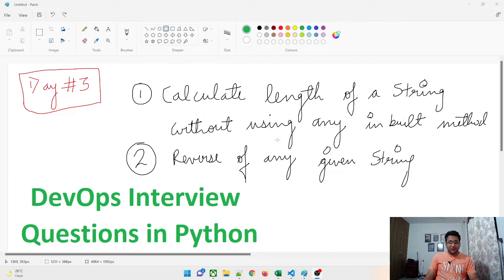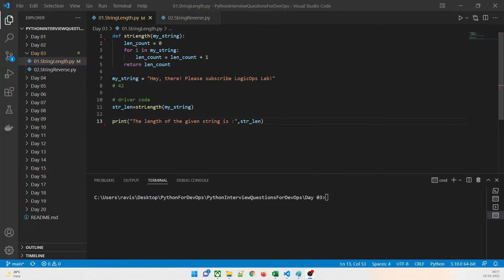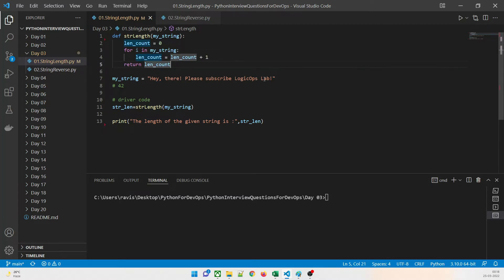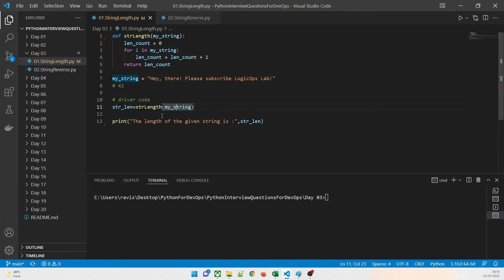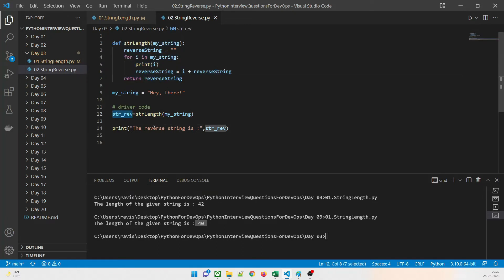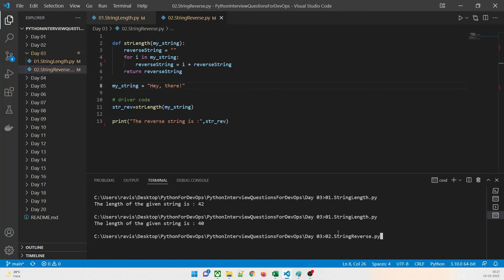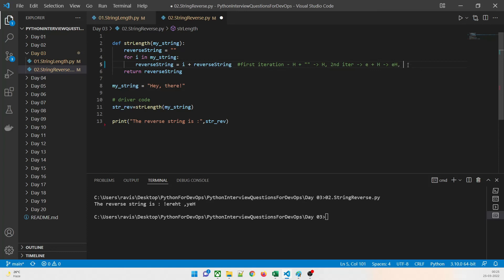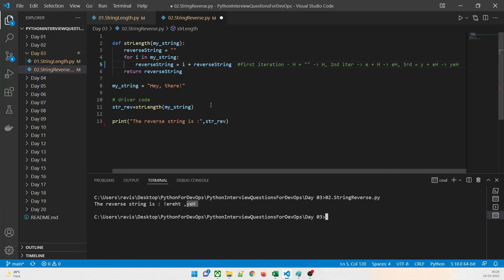How to Find Length of a String | Reverse a String | Python Interview Questions for DevOps | 03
Python Interview Questions for DevOps

Hey guys,

Welcome back to another video in the series of Python Interview Questions for DevOps. In today's video, we will discuss these programs:

1) How to Find Length of a String
2) Reverse of a String